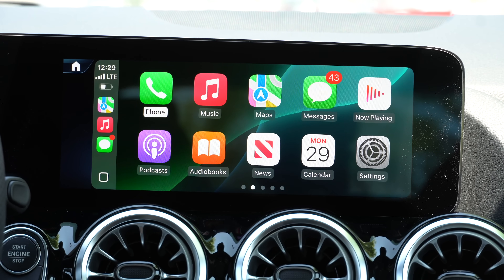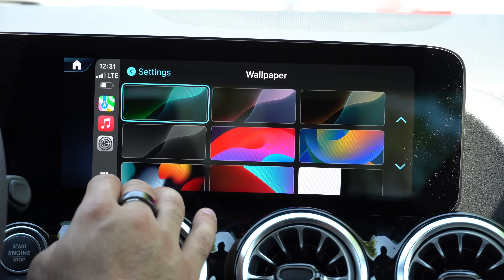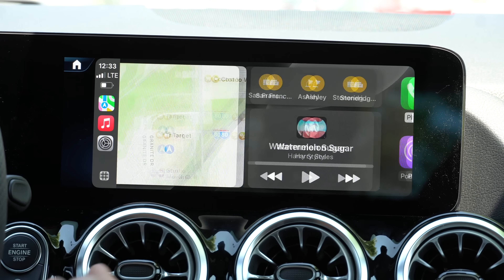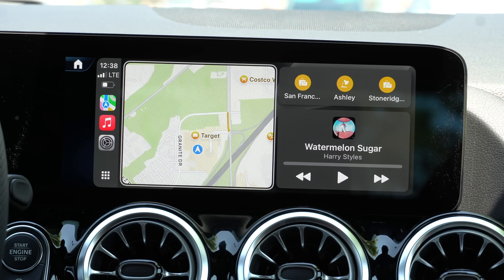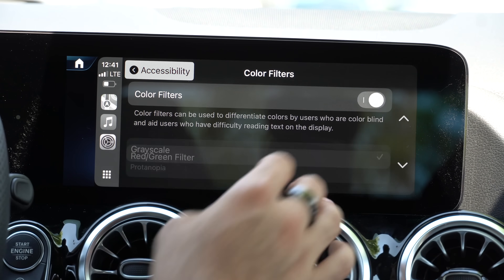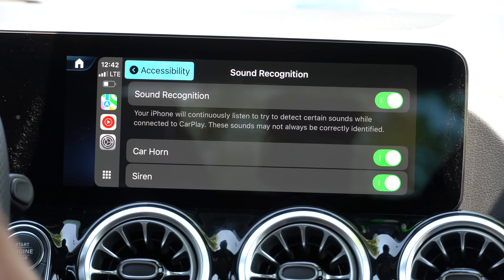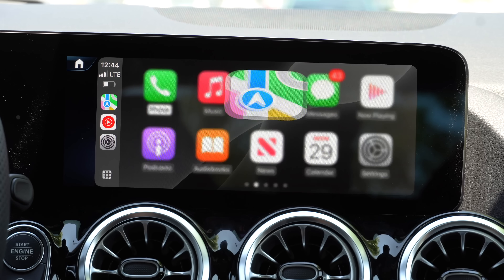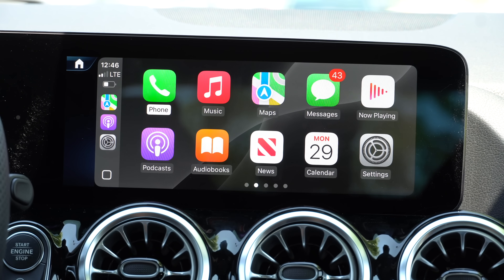NEW CarPlay Apple Intelligence - iOS 18.1 BETA 1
CarPlay has gained Apple Intelligence. It’s not just for the iPhone but can also be used on CarPlay with iOS 18.1 beta. We have it installed, so let's take a look at all the new features, including wallpaper, weather screen, and more!

Chapters
00:00 Introduction
00:24 Compatibility
00:47 Wallpaper Update
02:19 New Siri Animation
02:54 Siri Improvements
04:01 Record Phone Call
04:44 New Larger Album Art
04:56 iOS 18 Settings
07:25 Apple Maps
08:17 Podcast App
08:50 Release Date